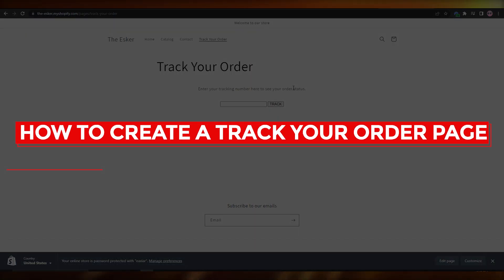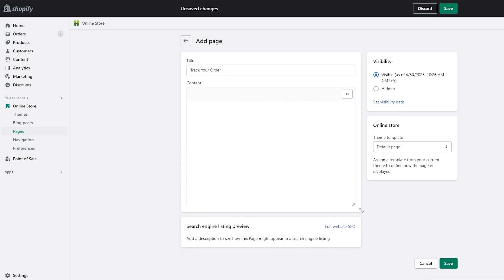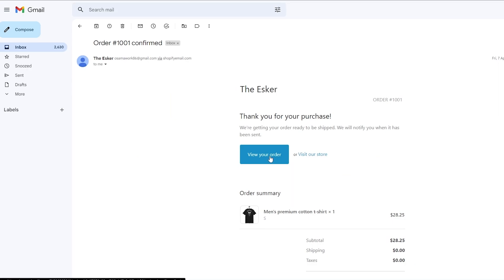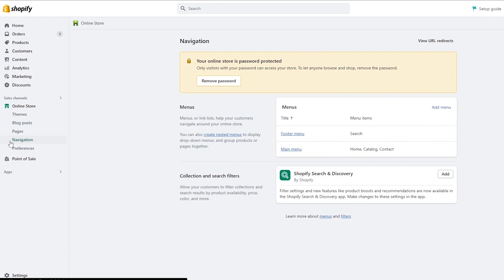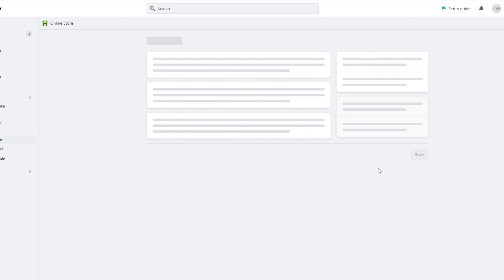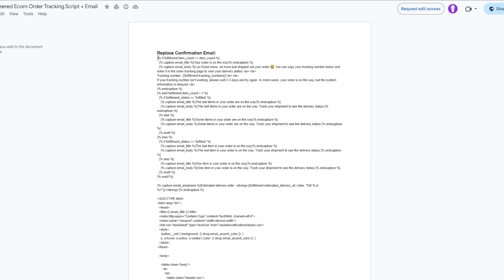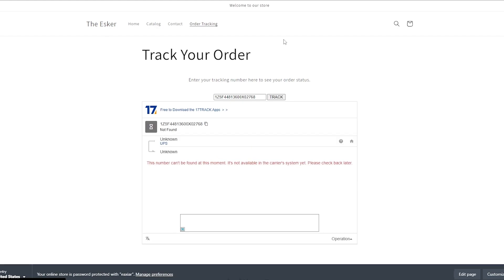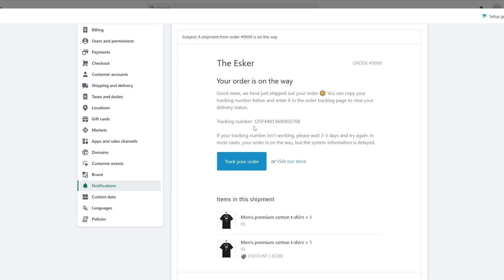How To Add Order Tracking Page On Shopify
In this video I show you How To Add Order Tracking Page On Shopify. This is super easy and learn to do it in just a Few Minutes by following this Helpful Tutorial.